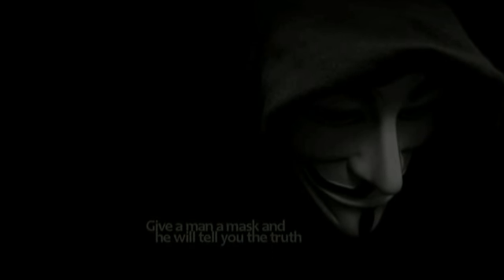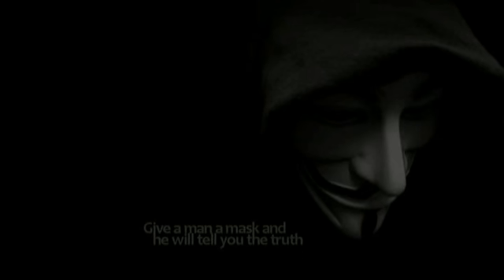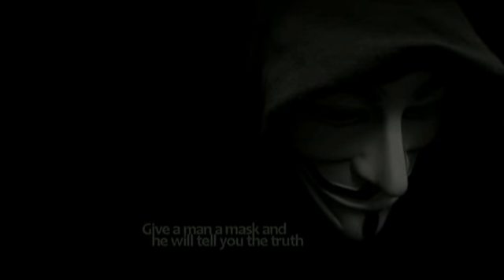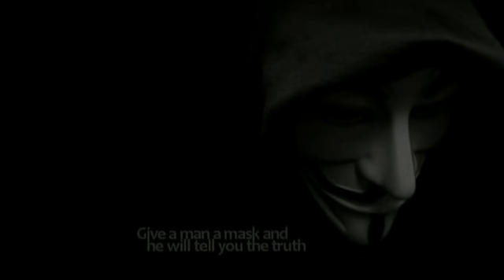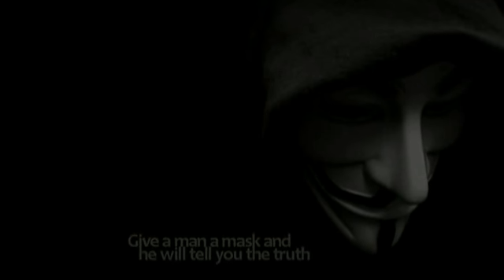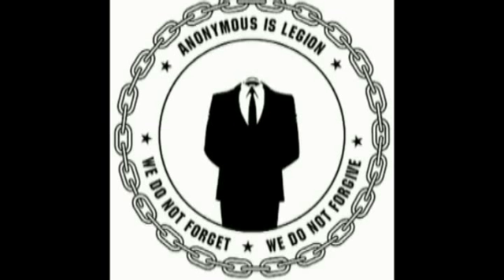British Student Locked up for Facebook Source Code Hack.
read up on this before use.!!
A British computer science student was jailed for eight months on Friday for hacking into the internal network at Facebook.

Glenn Mangham, 26, previously pleaded guilty to hacking into the social networking site between April and May last year. The incident created a flap at Facebook amid fears that hackers were attempting to extract the software blueprints of the website.

Mangham slurped Facebook's source code, hoping to work on it at some later date for the web behemoth. The prosecution accepted that Mangham's actions were not maliciously intended but said they were unauthorised. The student attempted to hide his tracks, a factor that was taken by the court as evidence that he knew what he was doing was wrong.

The intrusion was detected by Facebook and reported to the FBI, which passed the case over to the British police. They traced the hack back to Mangham's parents' house in York, leading to a raid last June and the subsequent prosecution of the undergraduate geek. Mangham claimed he had been motivated by a desire to help Facebook improve its security, something he had previously done with Yahoo!